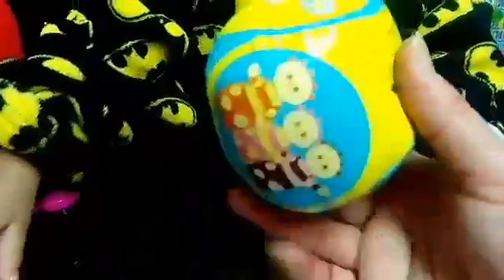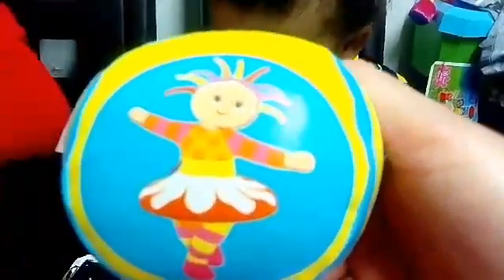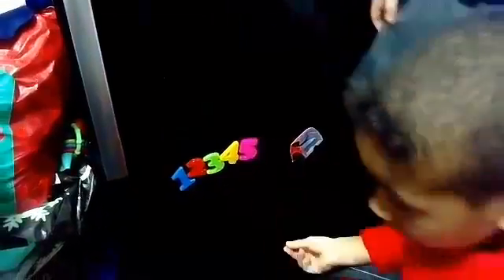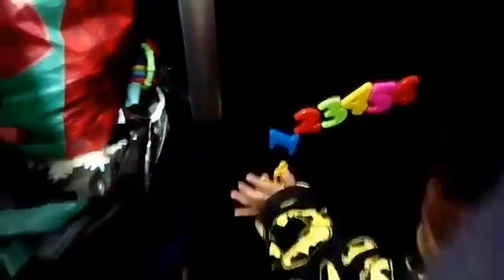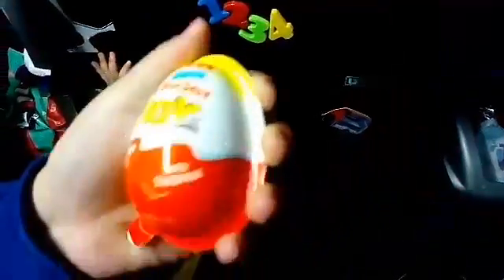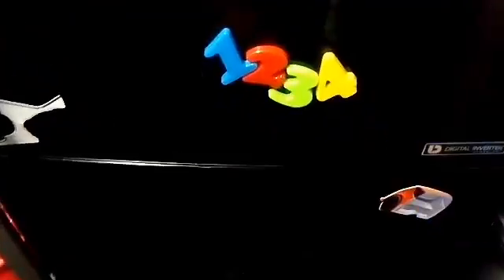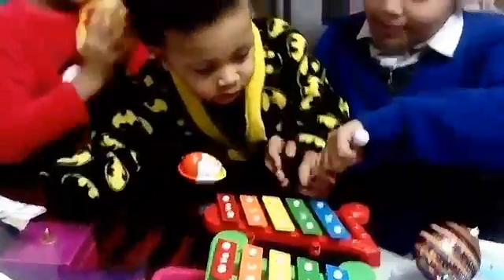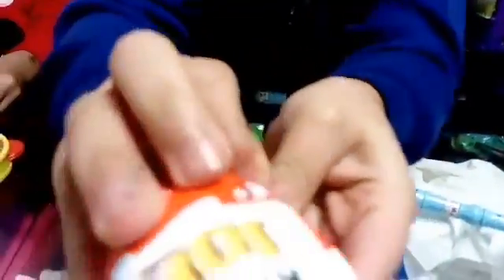In The Night Garden Musical Toys and a ball ⚽ For JoeJoe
Created by VideoShow JoeJoe Love's the night garden it makes him happy and happy to hear the stories.